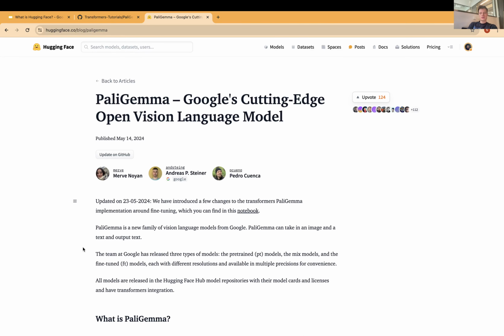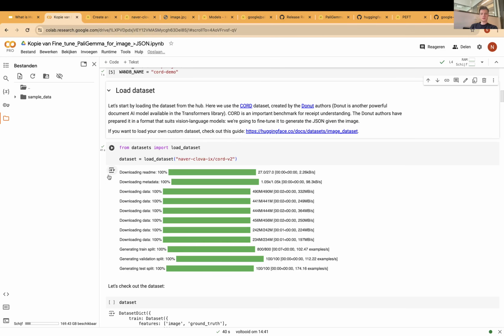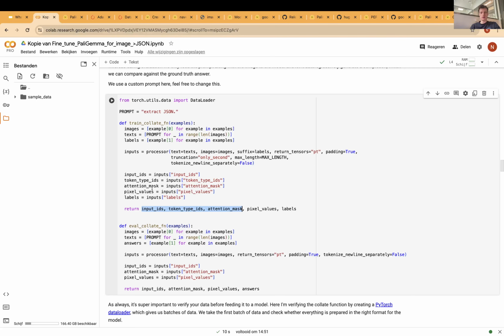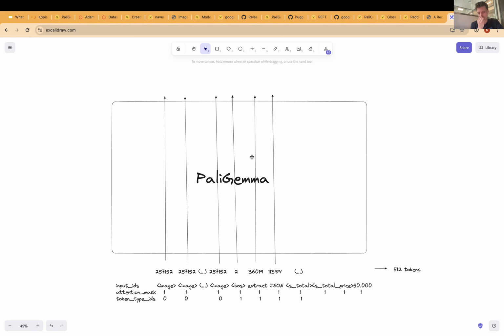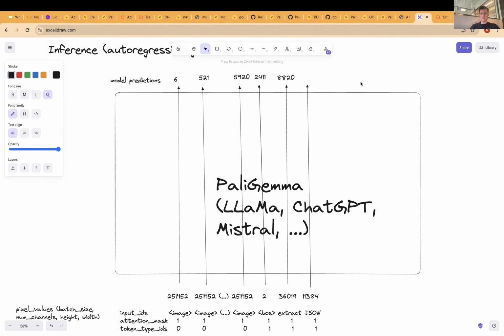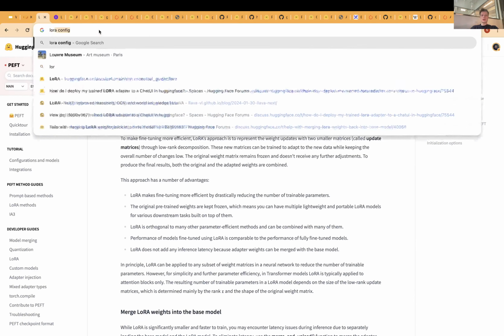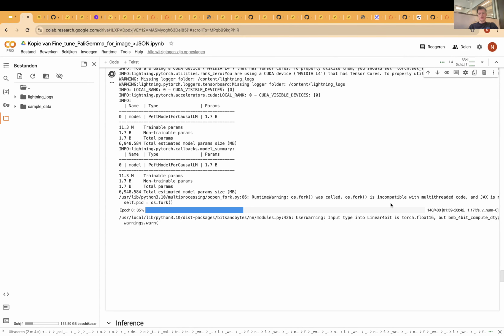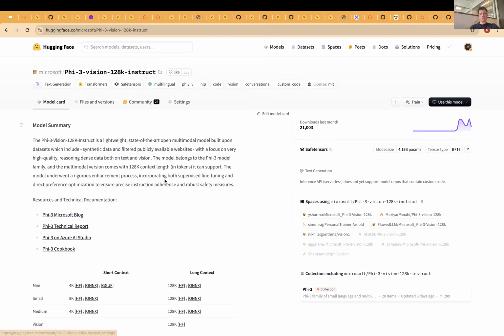Fine-tune PaliGemma for image to JSON use cases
In this tutorial, I'll showcase how to fine-tune PaliGemma, a new open vision-language model by Google on a receipt image to JSON use case. The goal for the model is to learn to output a JSON containing all key fields from a receipt, such as the product items, their prices and quantities.

Do note that PaliGemma is just one of many vision-language models released recently.